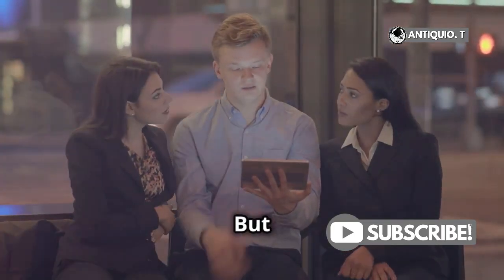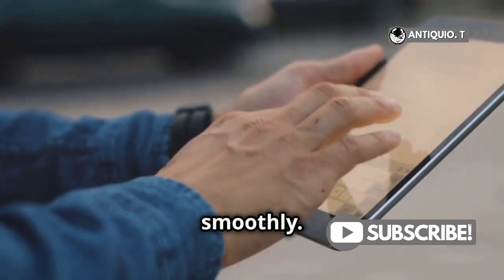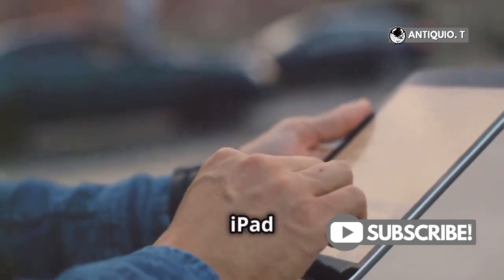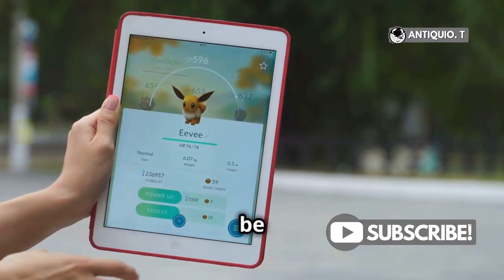Can I Install iOS 18 on My iPad? Compatibility Explained!